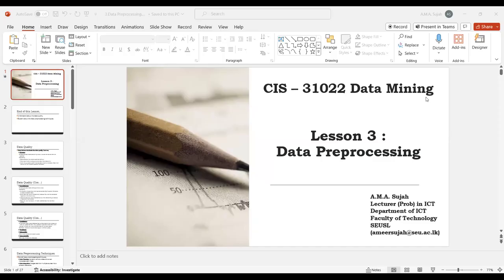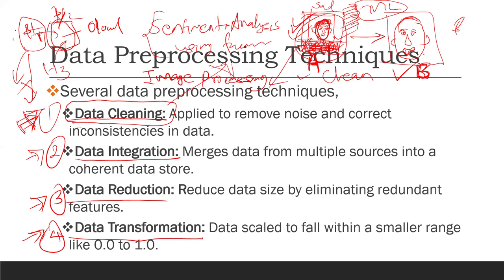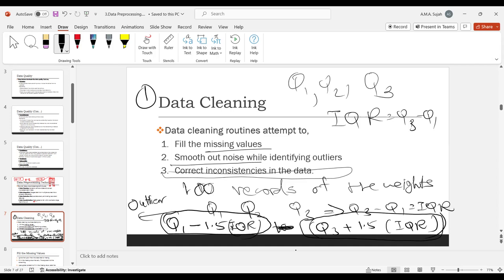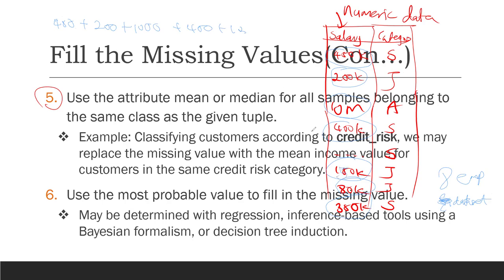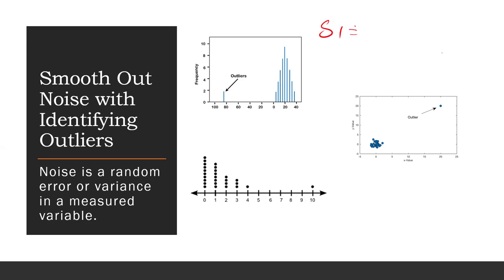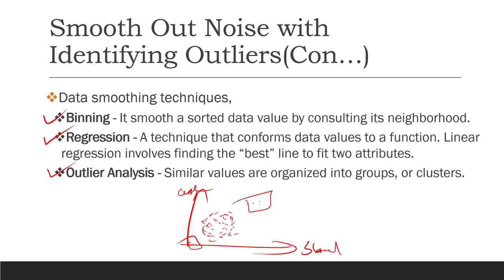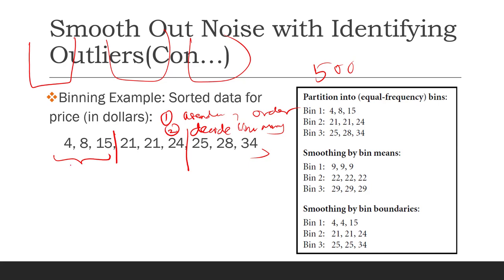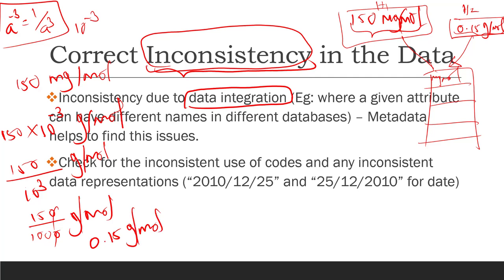Session - 3 Data Preprocessing Part 2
🔍 Data Preprocessing: The Key to High-Quality Machine Learning Models! 🚀

Data preprocessing is a crucial step in machine learning and data analysis that ensures raw data is clean, structured, and ready for model training. Proper preprocessing improves accuracy, reduces noise, and enhances model performance.

🔹 Key Steps in Data Preprocessing:
✔ Data Cleaning – Handling missing values, removing duplicates, and correcting errors
✔ Data Transformation – Normalization, standardization, and feature scaling
✔ Data Integration – Combining multiple data sources for better insights
✔ Data Reduction – Feature selection and dimensionality reduction for efficiency
✔ Data Encoding – Converting categorical data into numerical format

Mastering data preprocessing helps create more reliable and efficient machine learning models. Watch this video to learn essential techniques, best practices, and hands-on examples to take your AI & data science skills to the next level!